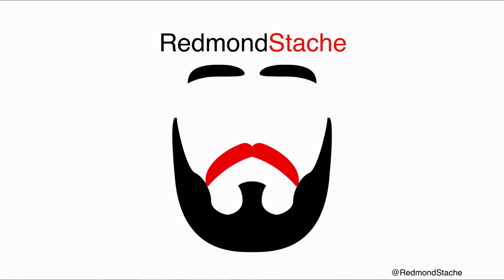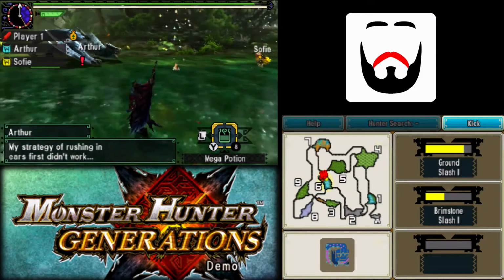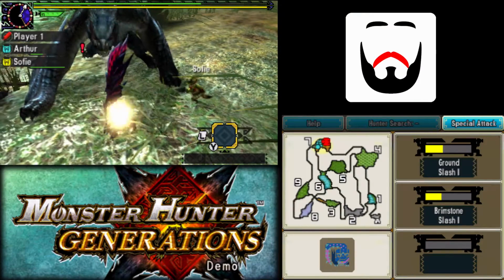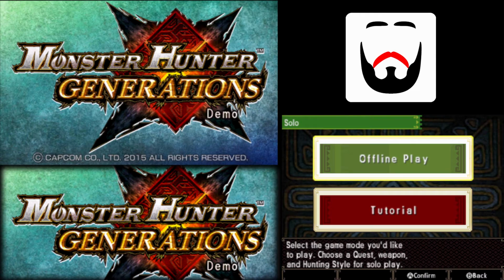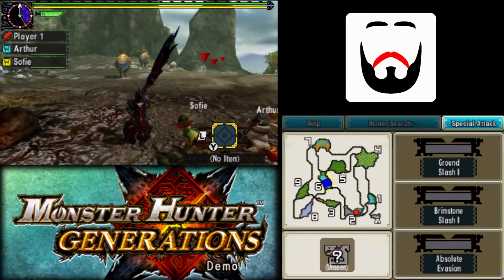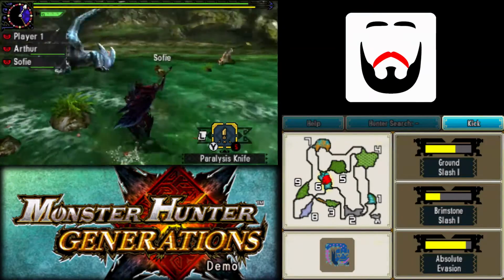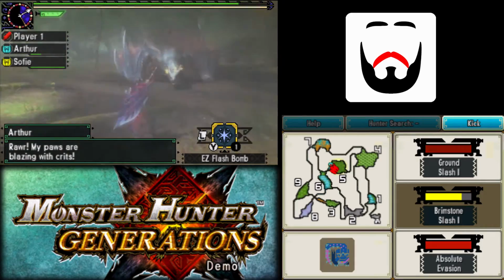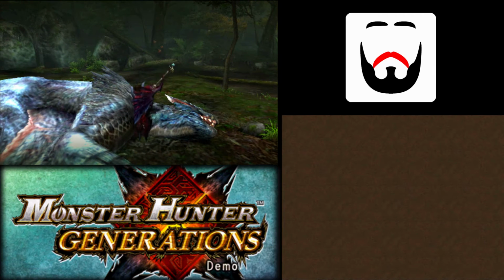MHGen Demo Experimentation Episode 8: Feeling Great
Redmond plays the MHGen demo while waiting for Monster Hunter Generations to come out!

New episodes air daily until MHGen releases or he runs out of weapons and styles to try out!